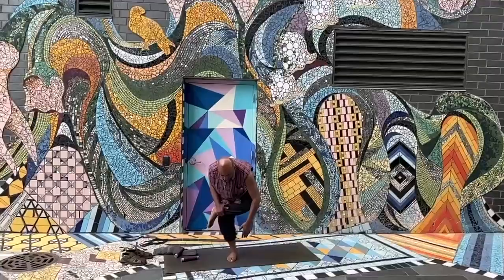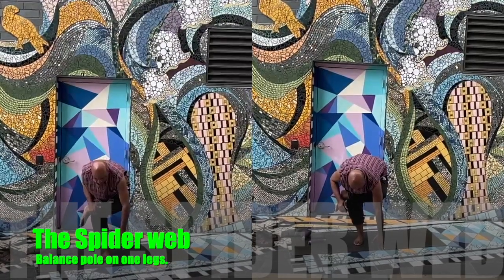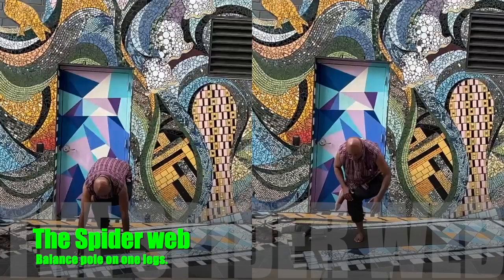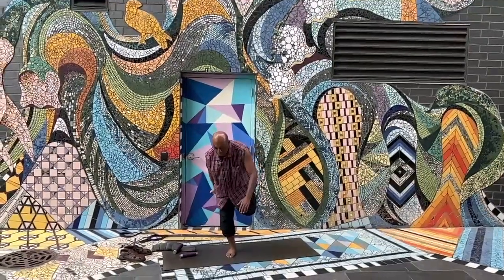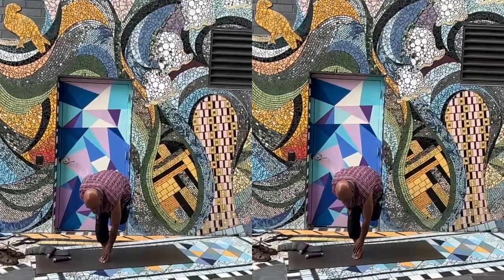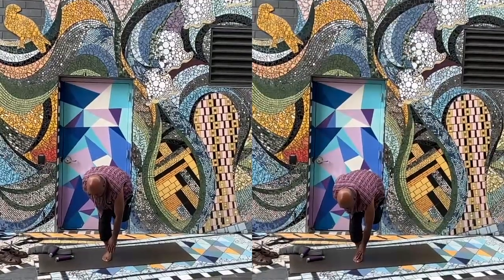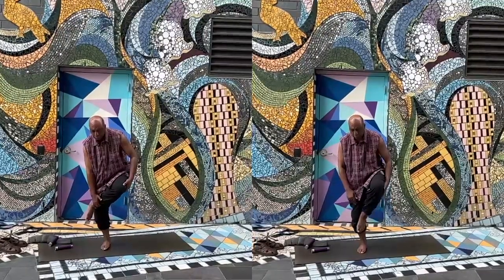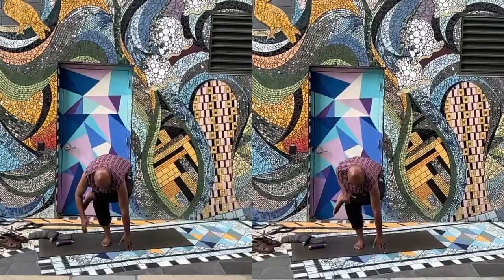Issac The Yogi and the Spider Webb balance Poles.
"Every 20 seconds someone in this country dies from a fall.";Keeping your balance.